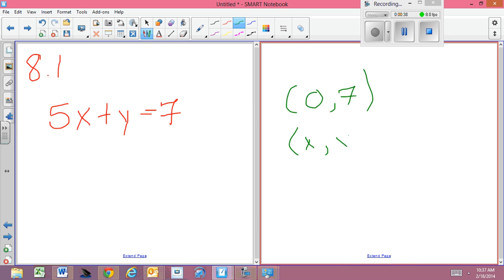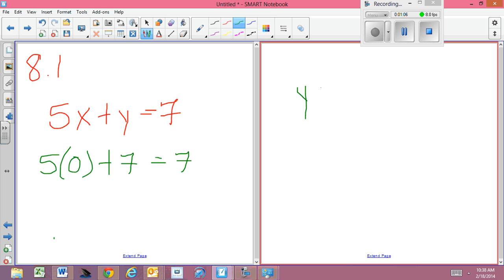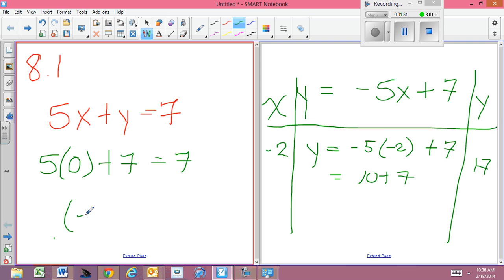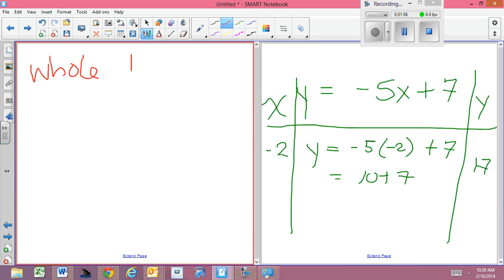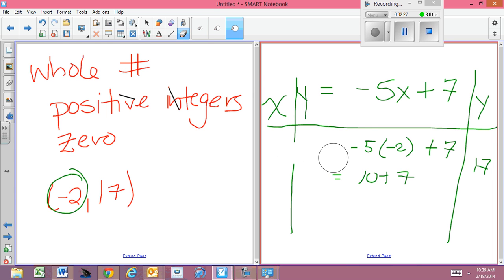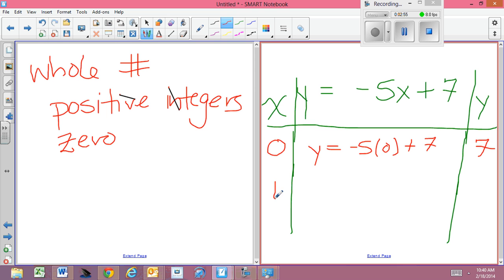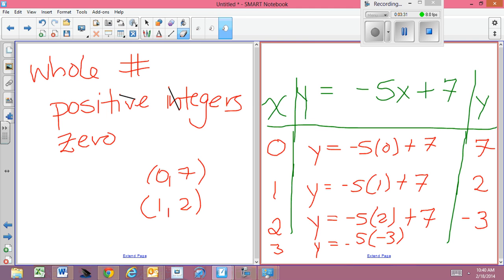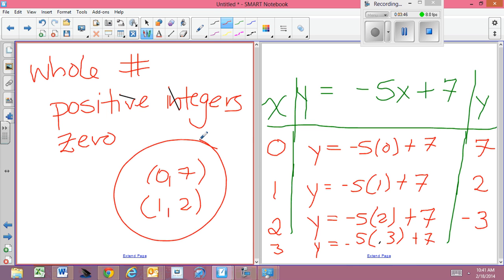8 1 with sound